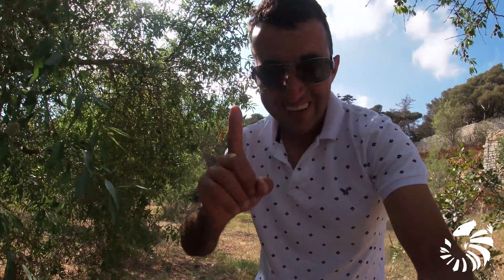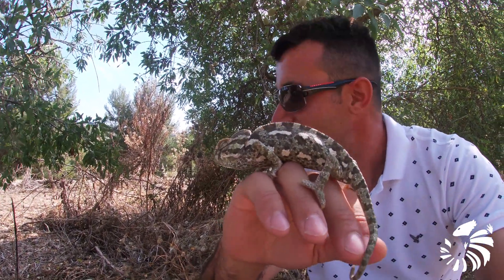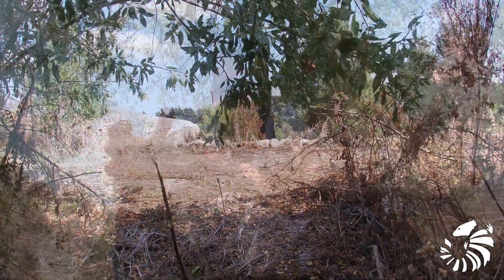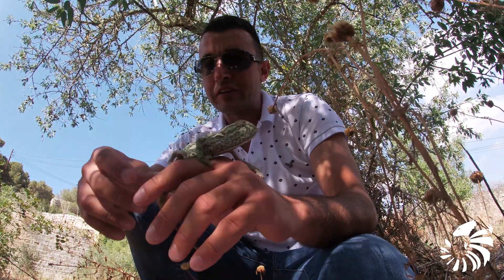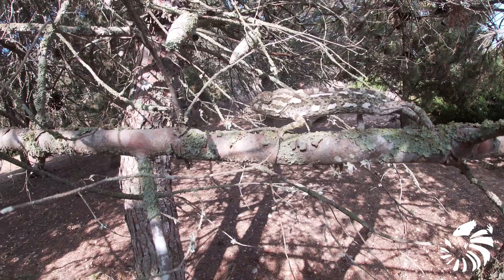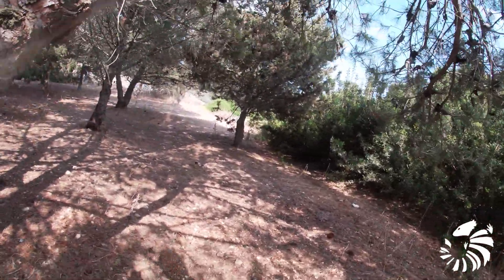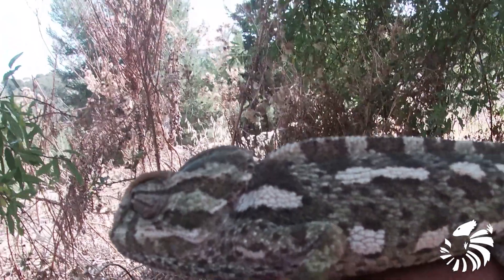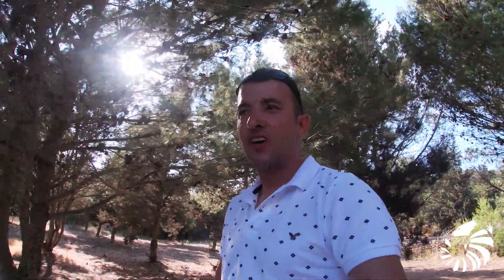Herping for the Mediterranean Chameleon (Chameleo Chameleon) in Malta.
General info about the Mediterranean Chameleon (Chameleo Chameleon) especially about charateristics and habitat while herping.

follow me☽
✰instagram➭ Abeexotics